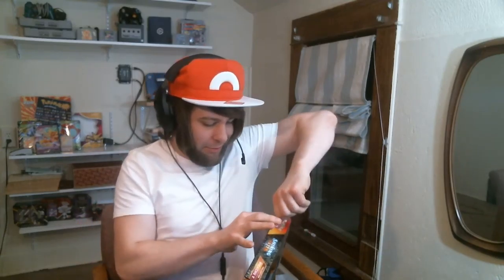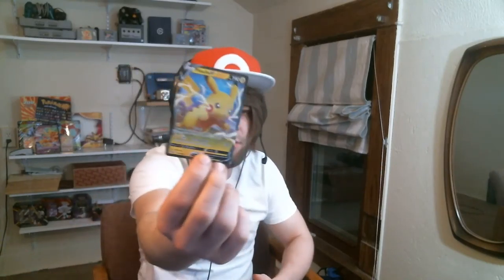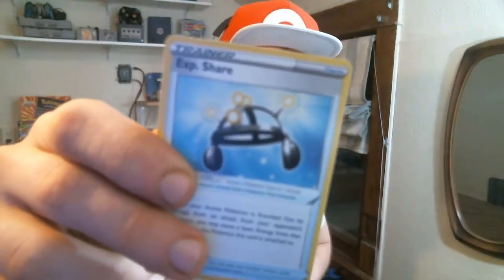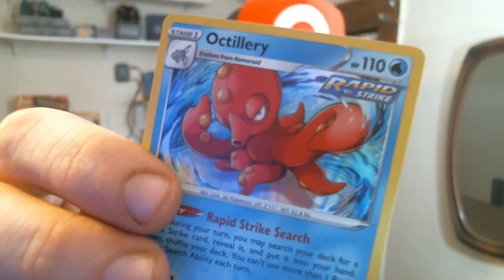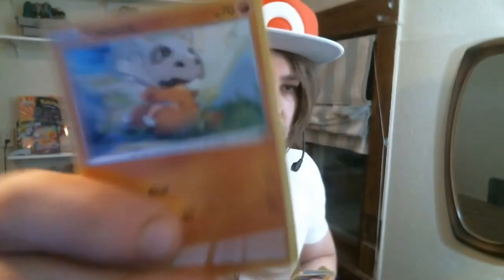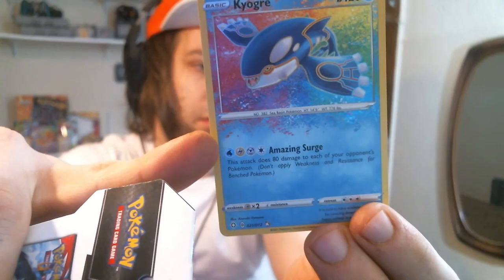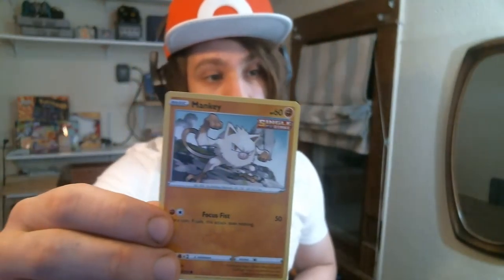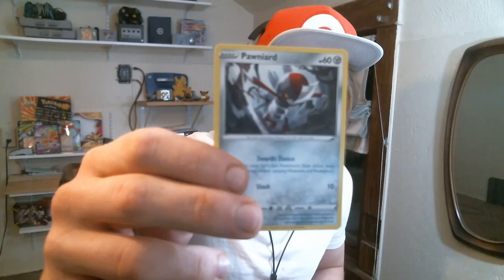LIVE Shining Fates Collection Pikachu V Opening With BONUS Battle Styles Booster Packs